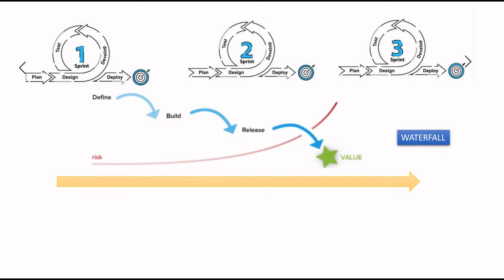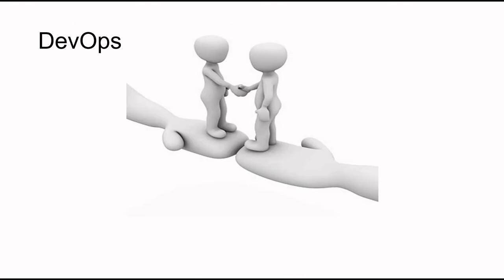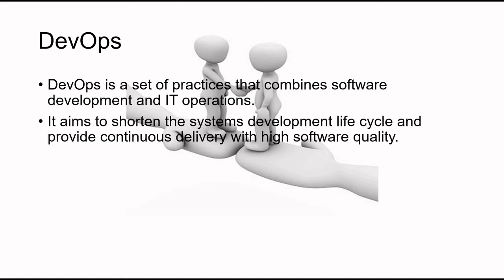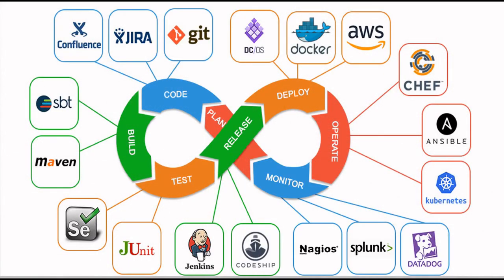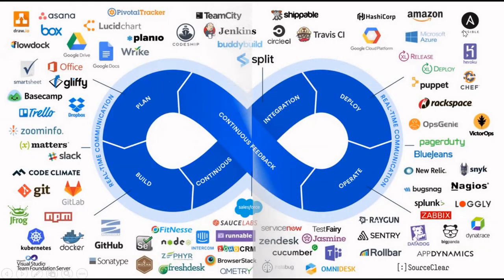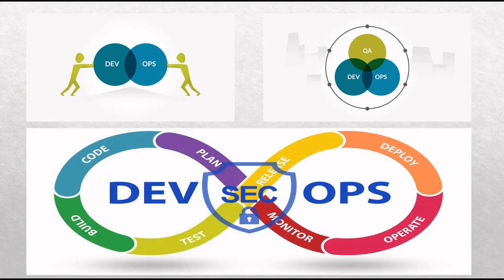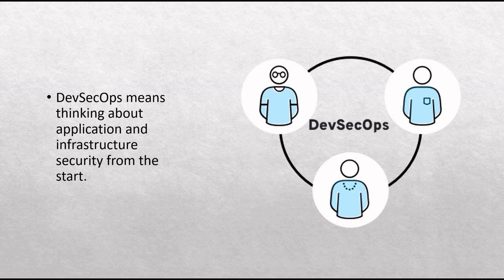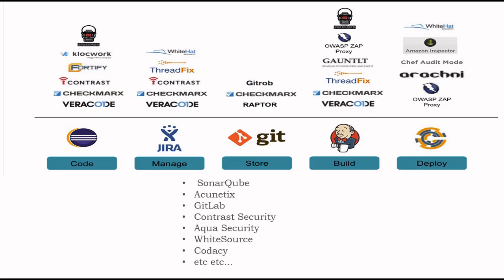Journey from DevOps to DevSecOps